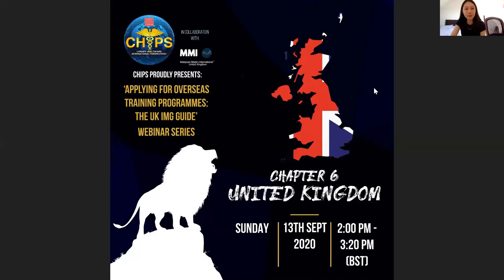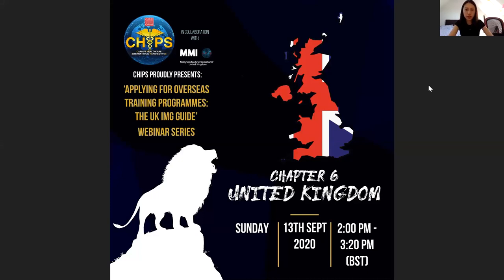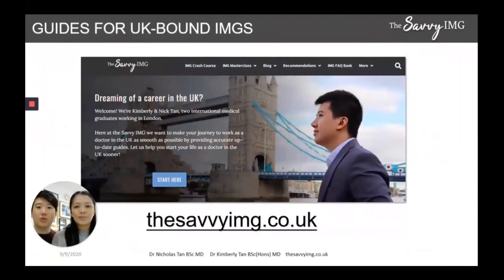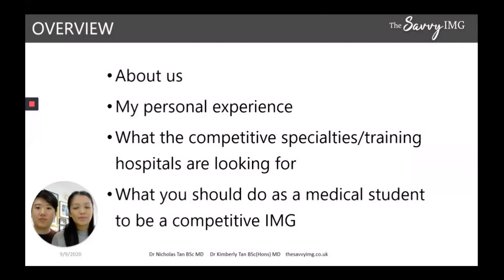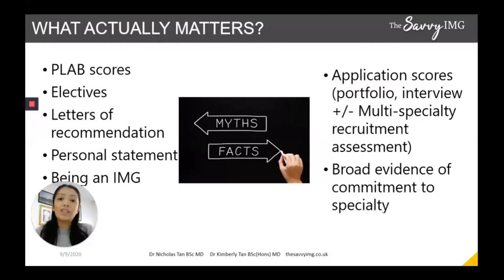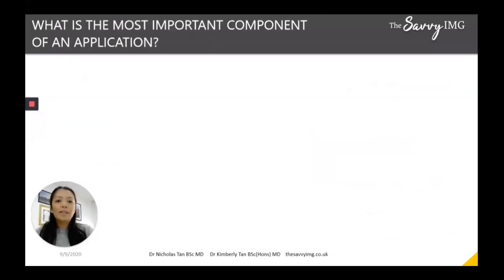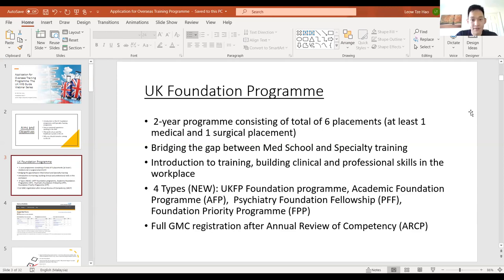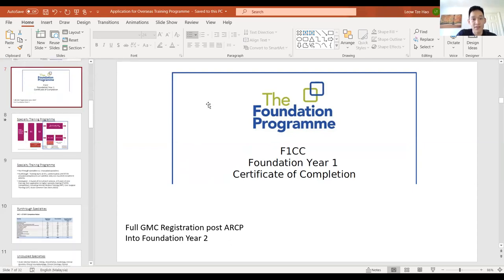How to Apply for Residency Training Programme in the United Kingdom?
The Cardiff Healthcare International Perspective Society (CHIPS) proudly presents to you our webinar series titled Applying for Overseas Training Programmes: The UK International Medical Graduate Guide. This project is brought to you with the support of Malaysian Medics International United Kingdom (MMI UK) and Singapore Medical Society of the United Kingdom (SMSUK).

The UK IMG Webinar Series is an initiative that aims to provide a platform for UK medical students to learn about the application process of pursuing different training programmes abroad post-graduation and to gain an insight into how they can be a competitive IMG. In this webinar series, we will be inviting speakers from various countries such as the United States, Singapore, Australia and more!